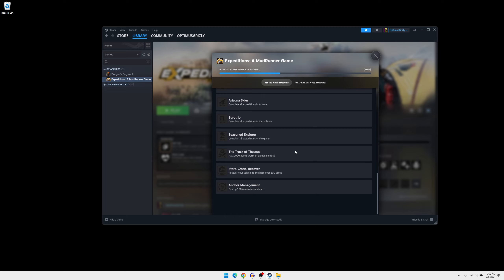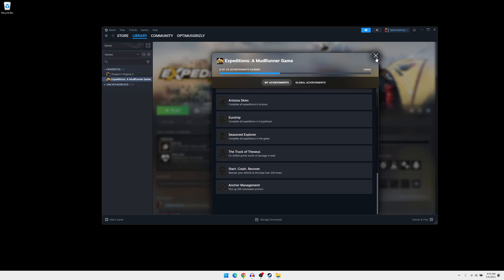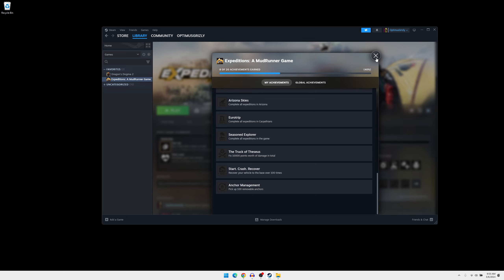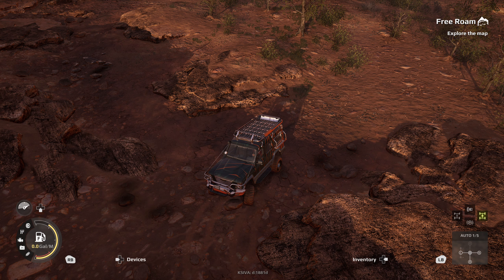EASIEST way to get Anchor Management Achievement | Expeditions: A Mudrunner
Showing you how to get the Achievement/trophy the easiest way